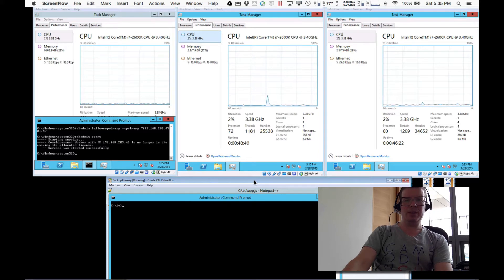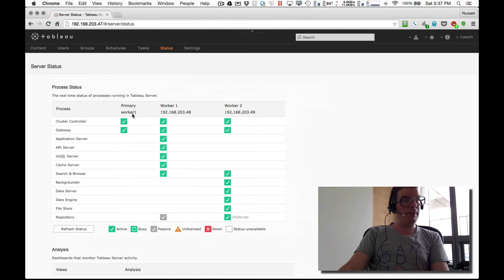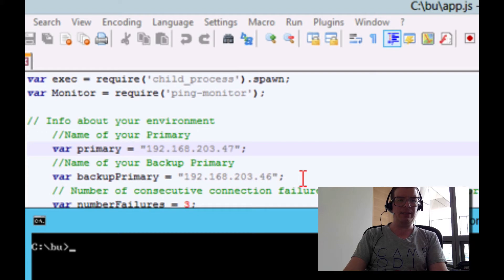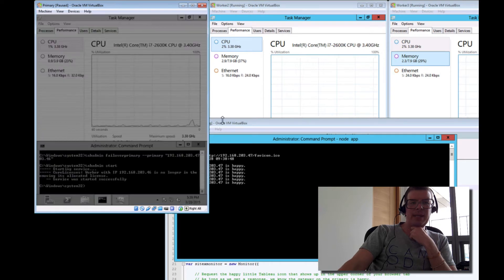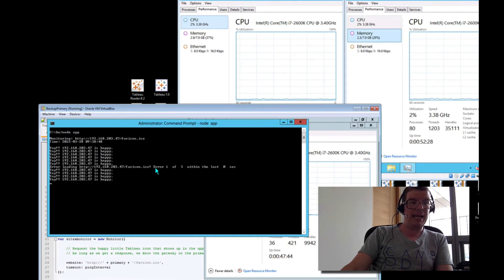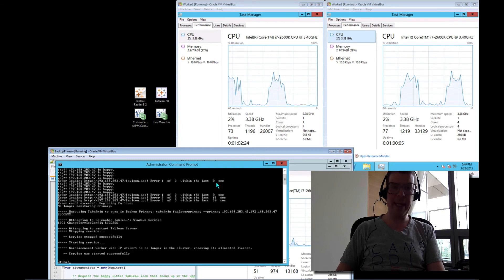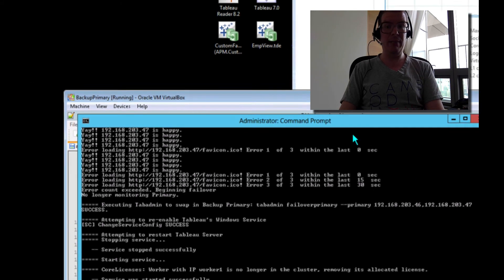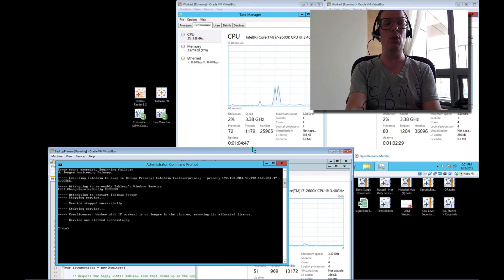Automatic Tableau Server Backup Primary Failover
Watch a little application take the “manual” out of Primary failover.